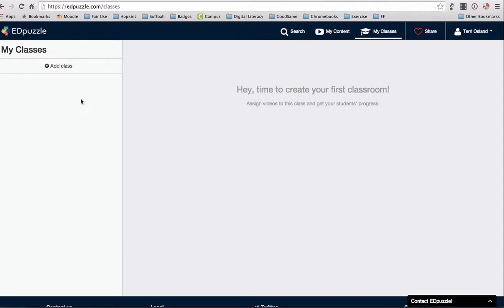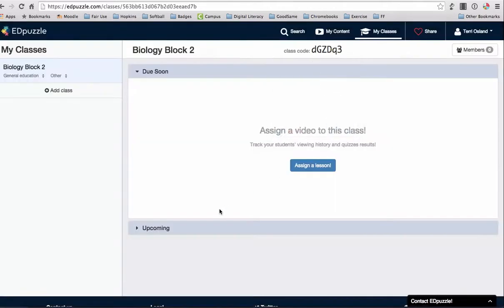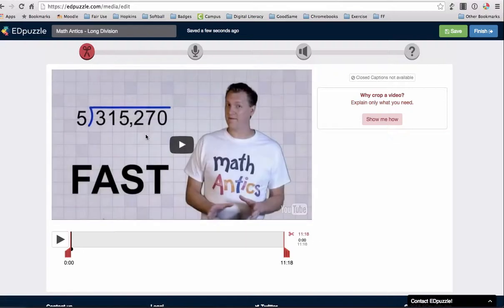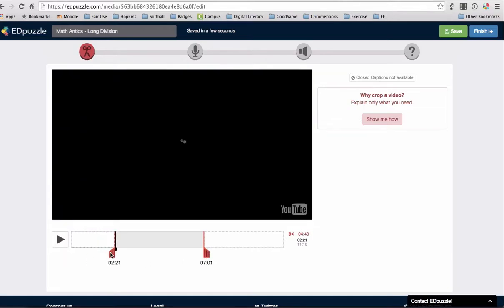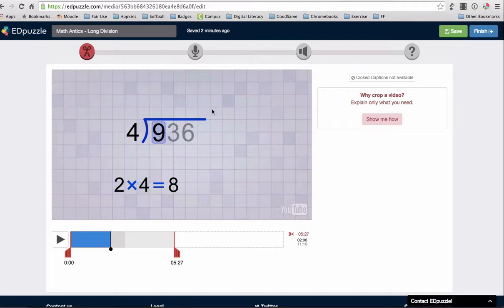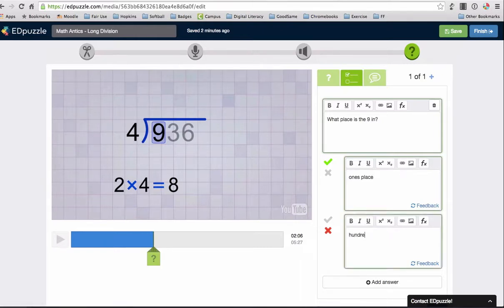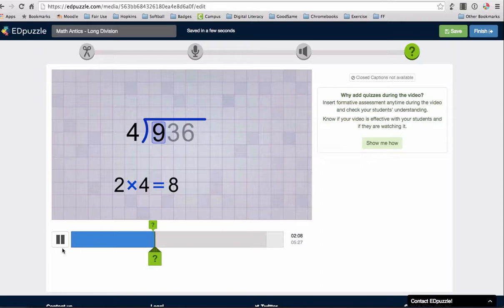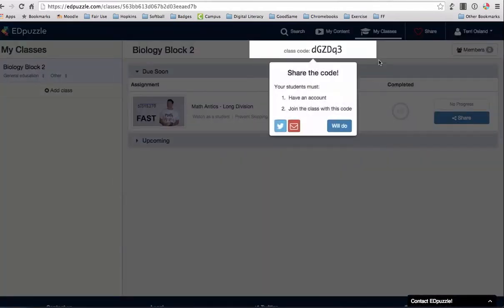EdPuzzle Tour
Take an EdPuzzle Tour and learn how to create a class, crop videos, and add questions to videos.